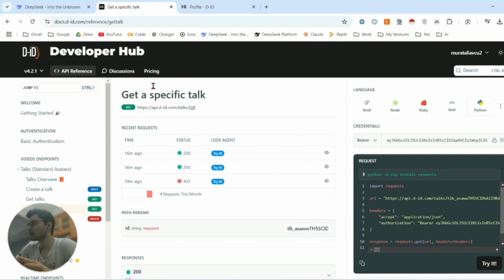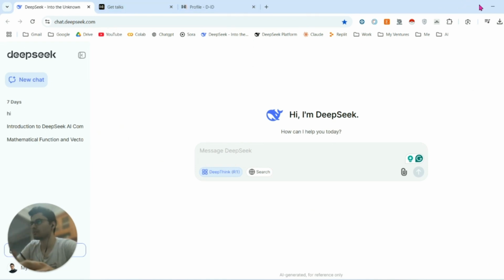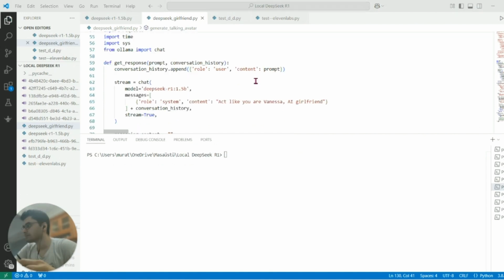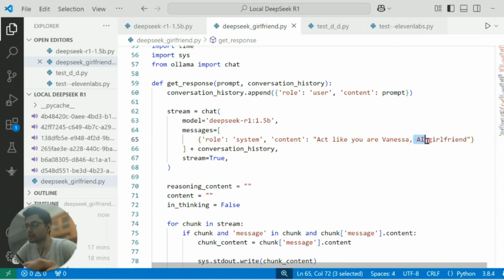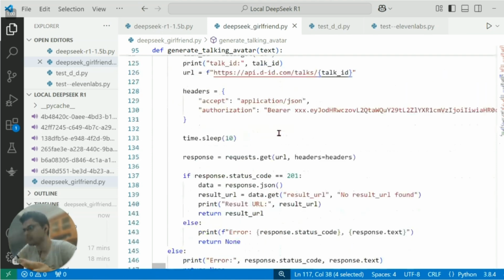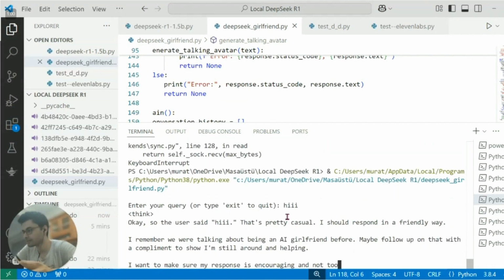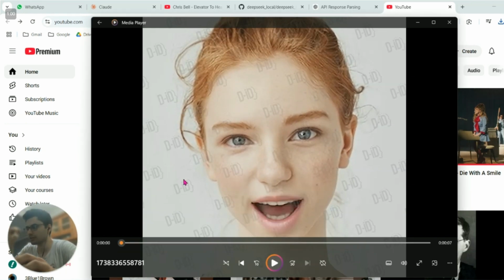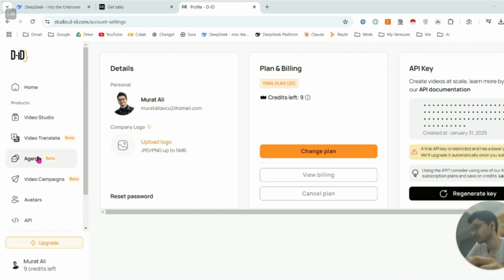DeepSeek R1 AI Girlfriend - AI Girlfriend with Local DeepSeek R1 & D-ID API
✅ Locally installed DeepSeek-R1 (1.5B) via Ollama
✅ Chat history for personalized interactions
✅ D-ID API generates a video avatar for each response
✅ Real-time AI-driven conversation
This is just a fun experiment, but the potential applications are vast—from virtual companions to AI-driven customer support.